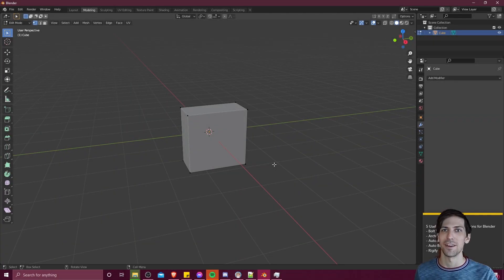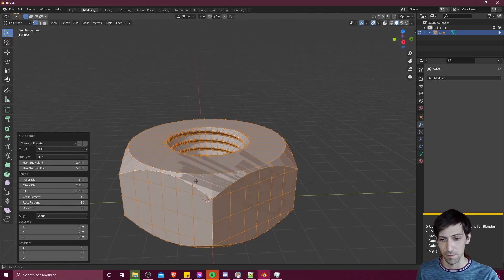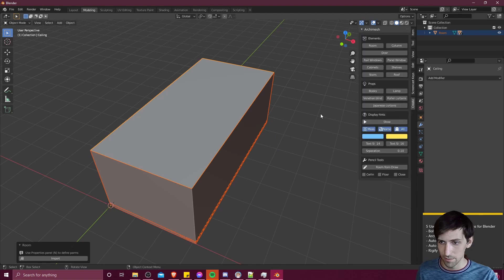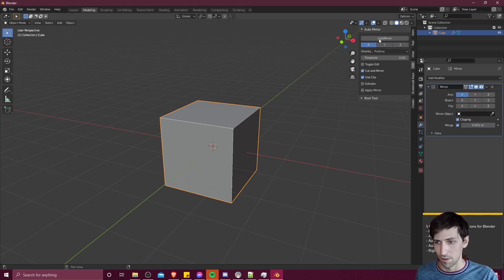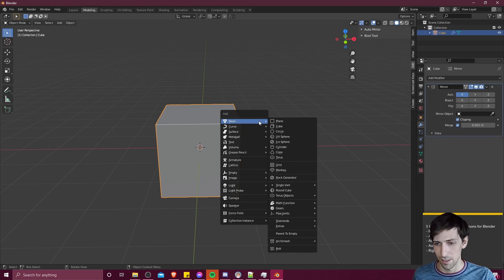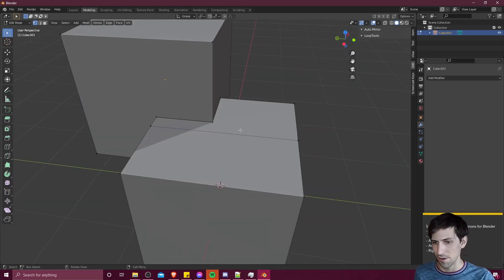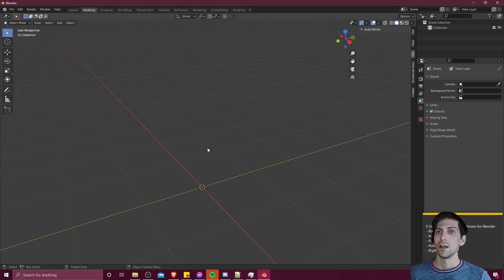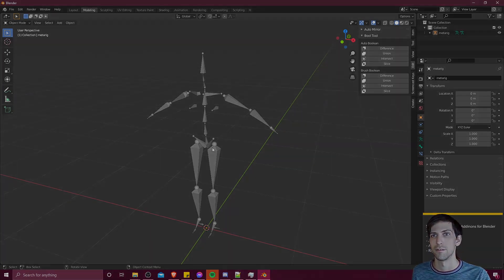5 Useful Time Saving Plugins for Blender 2.92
Here are 5 very handy plugins / add-ons you can use to save time straight from within blender with no extra downloads required.

Timestamps:
0:00 What to Expect
0:23 Bolt Factory
1:35 Archimesh
4:05 Auto Mirror
6:12 Auto Bool
9:05 Rigify